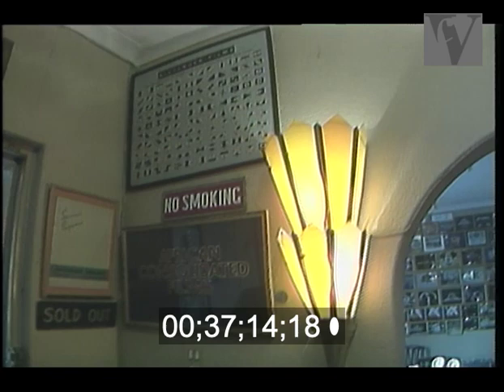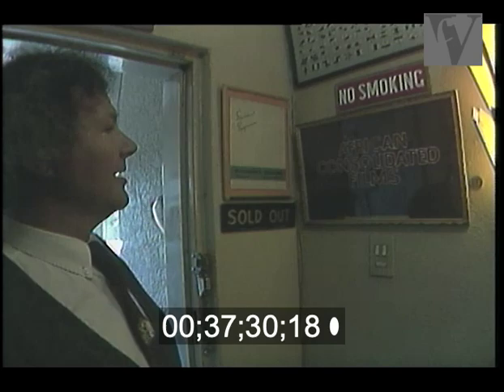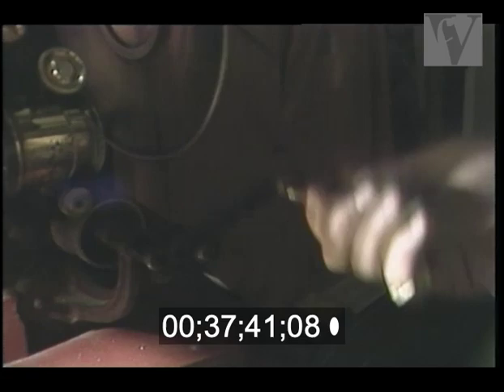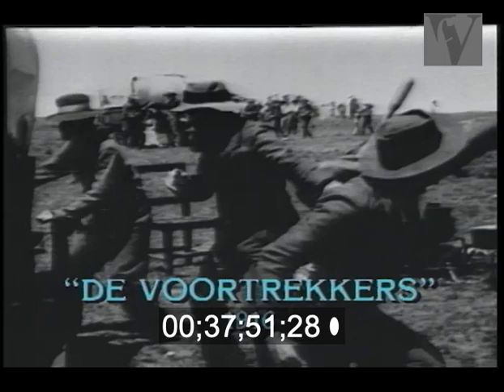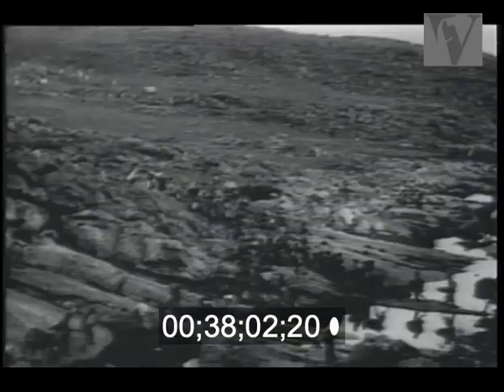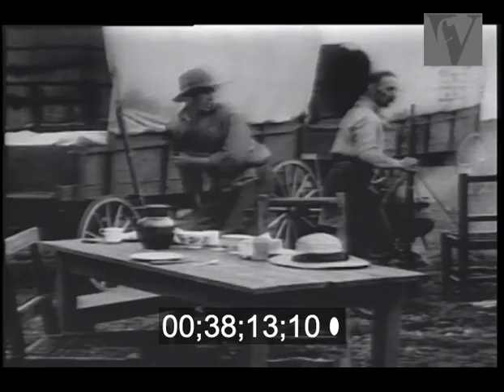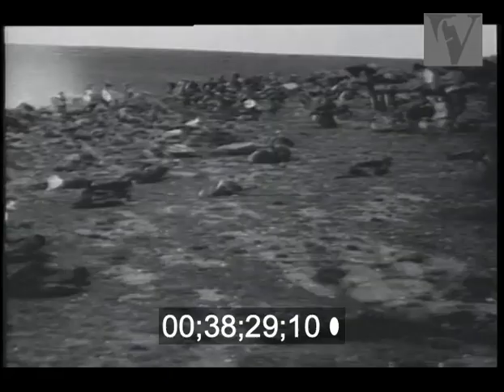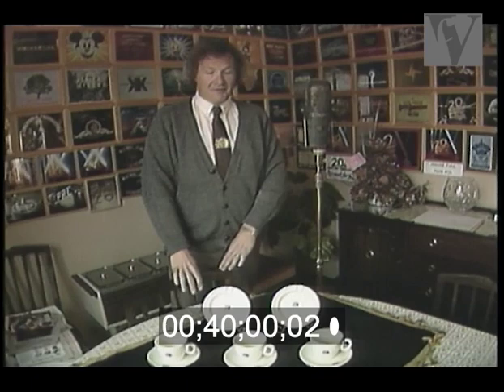1993, In Darkest Hollywood: Cinema and Apartheid, Part 1, South Africa, Untamed, Meyer Levy, museum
From the Villon Films Archive collections. Extract. Full duration: 56mins. To order the film in high/lo-res or to find out more

Politics of film-making during the apartheid era...

directed by: Peter Davis, Daniel Riesenfeld
produced by: Peter Davis, Daniel Riesenfeld
(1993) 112 minutes 2 x 56 min

(French and Spanish versions also available)

NOTE: Book with same title available only from Villon Films

Almost from the beginning of cinema, filmmakers have looked at the continent of Africa with a mixture of fear and fascination, prejudice and contempt. South Africa, with its fabulous mineral wealth, exotic locations, and white settlers, attracted scores of movie makers. Now, when the era of white rule has ended, IN DARKEST HOLLYWOOD asks, What was the role of cinema during the 45 year reign of apartheid?

Through a mosaic of feature, documentary, and propaganda films, with commentary by writers, directors, and actors, some of whom supported apartheid, and others who fought to destroy it, IN DARKEST HOLLYWOOD turns the lens towards the filmmakers and the society they so often misunderstood and misrepresented.

This two-part series examines the role of cinema in both supporting and attacking apartheid. It questions Hollywood’s commitment to racial stereo types and reluctance to depict black heroes.

Among those appearing are: Lewis Nkosi, Zakes Mokae, Sir Richard Attenborough, Lonel Rogosin, Thomas Mogotlane, Andre Brink, Euzhan Palcy.

First Prize, Big Muddy Film Festival Gold Plaque Award, Chicago International Film Festival, London Film Festival, Berlin Film Festival, Amsterdam Film Festival.

About Villon
Villon Films has been independently producing and distributing award-winning films since 1970. With a strong focus on socio-political documentary, the collection spans such issues as government, history, ecology, culture, health and science, biography, and the apartheid period of South African history, among others.

About: villon, film, documentary, video, stock footage, independent, socio-political, docs, government, history, ecology, culture,  education, health, science, biography, history, heritage, Lewis Nkosi, Zakes Mokae, Sir Richard Attenborough, Lonel Rogosin, Thomas Mogotlane, Andre Brink, Euzhan Palcy, south africa, apartheid, hollywood, film-making, cinema,